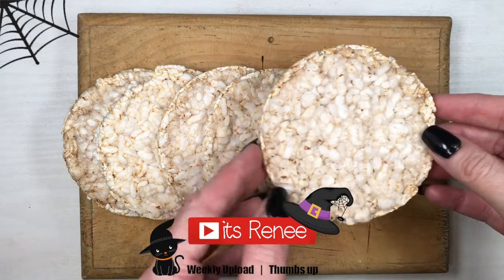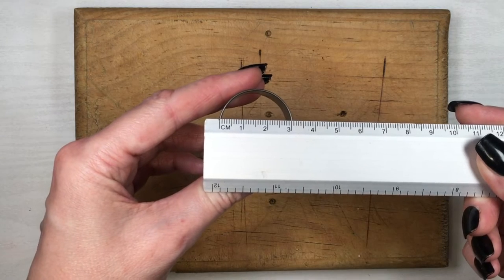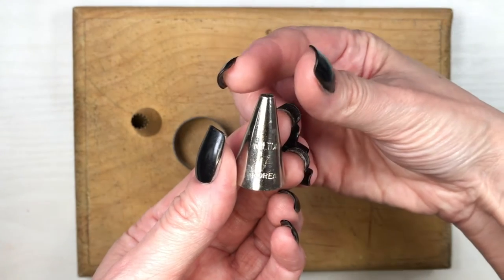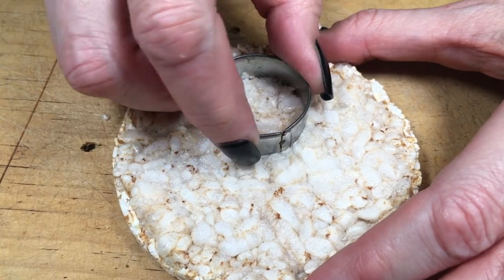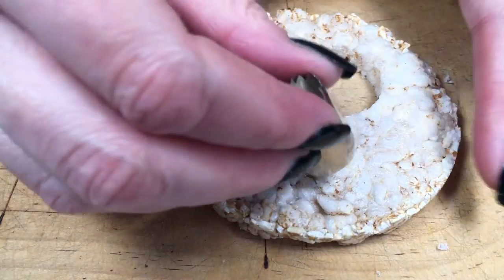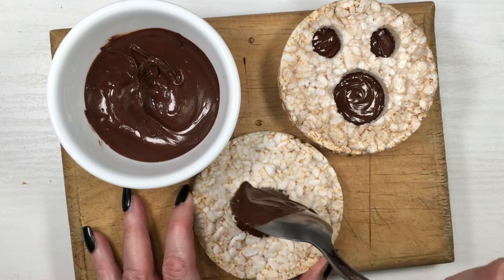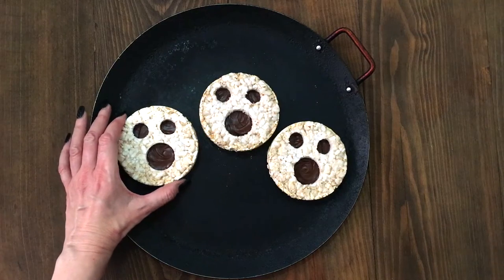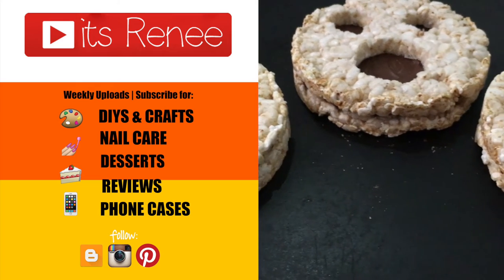DIY Ghosts For Breakfast | Healthy Halloween Snacks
Hi! I hope you like these DIY Ghosts For Breakfast | Healthy Halloween Snacks!